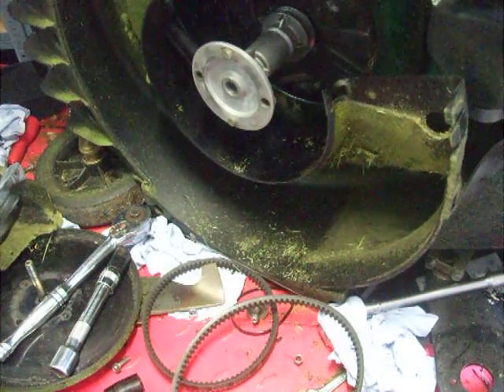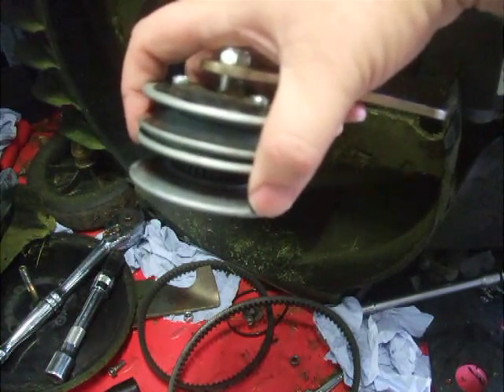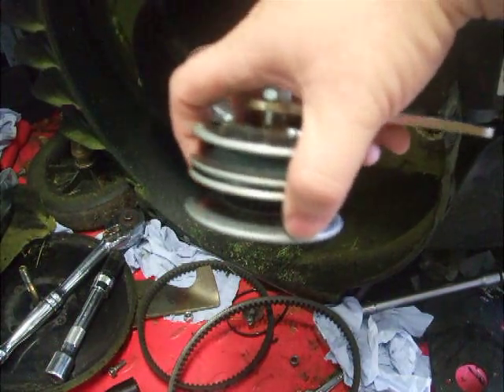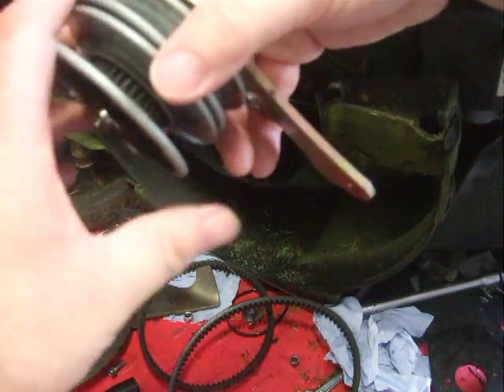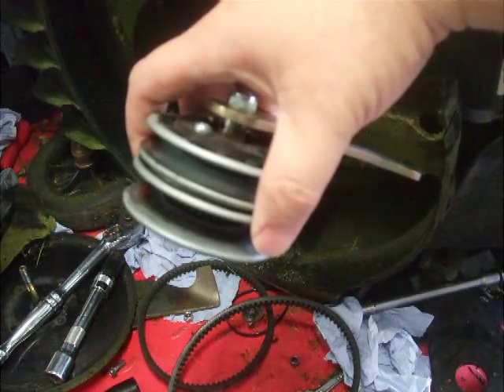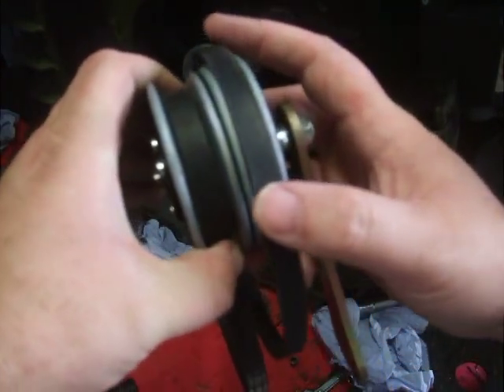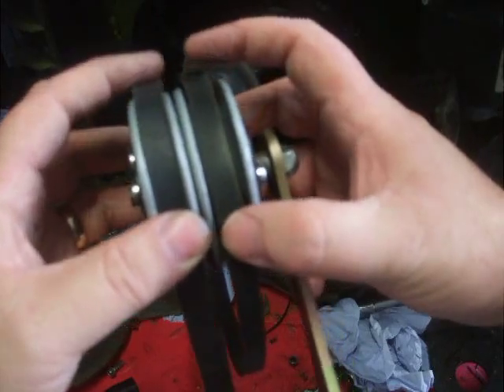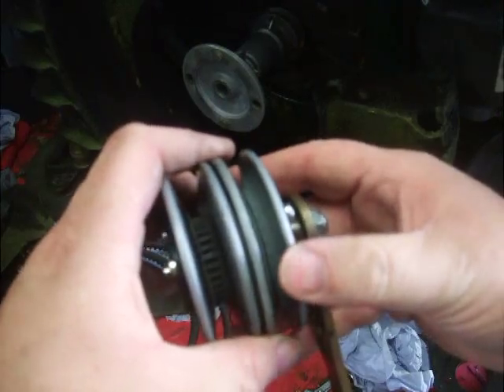HOW THE VARIABLE SPEED WORKS ON A HAYTER 41,48,56 MOWER REPAIRS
DEMONSTRATING HOW THE VARIABLE SPEED PULLY'S WORK